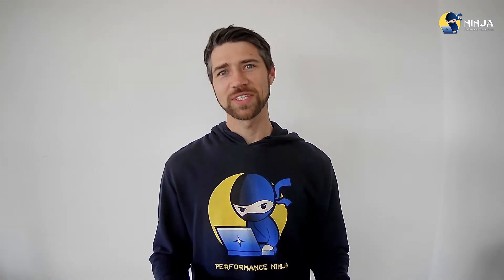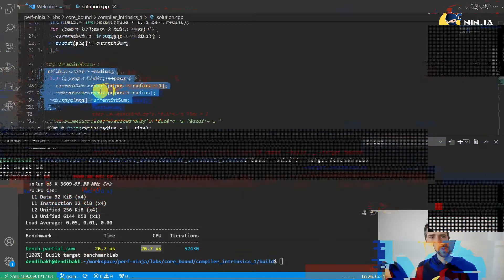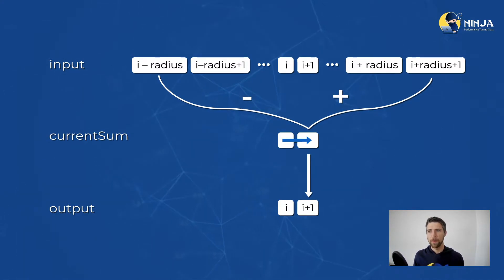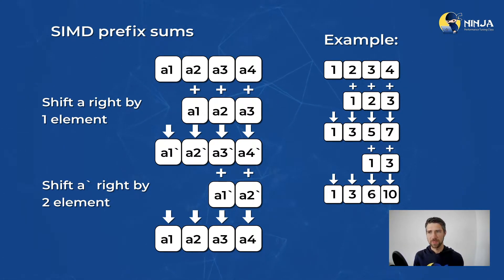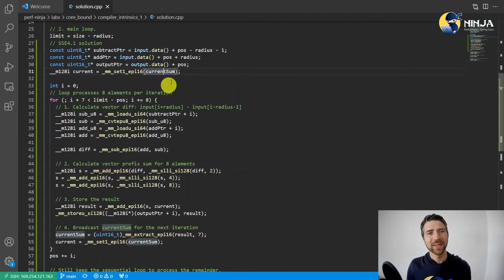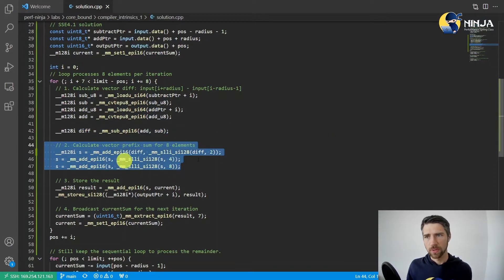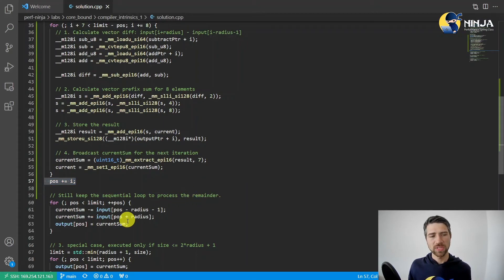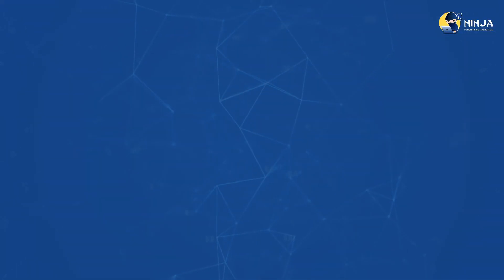Performance Ninja -- Compiler Intrinsics 1 Summary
This video is a summary of the Compiler Intrinsics 1 lab assignment.